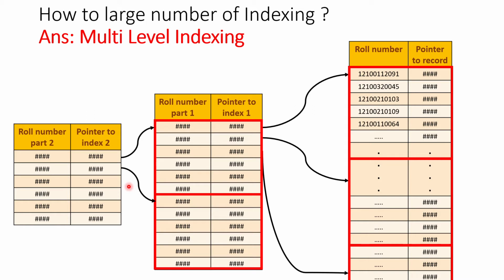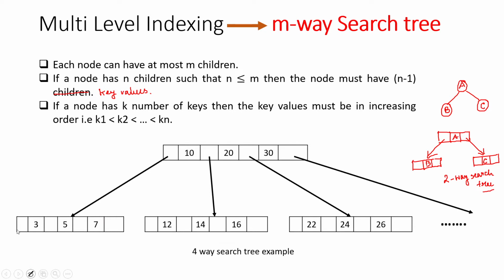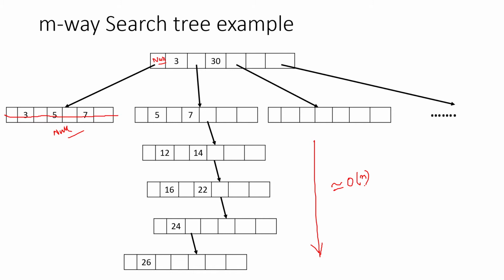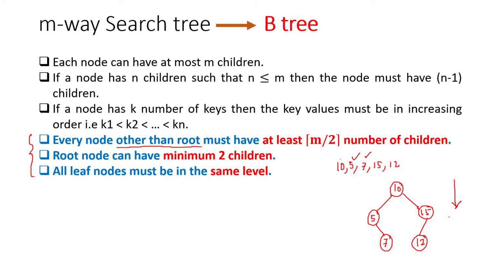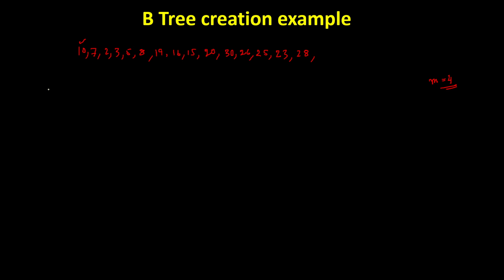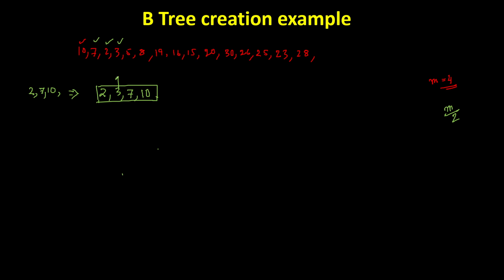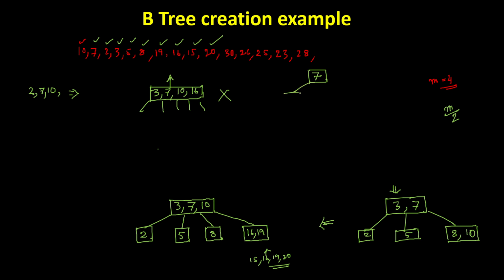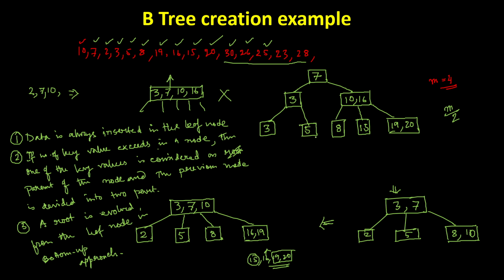B tree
m way Search tree. | B tree creation